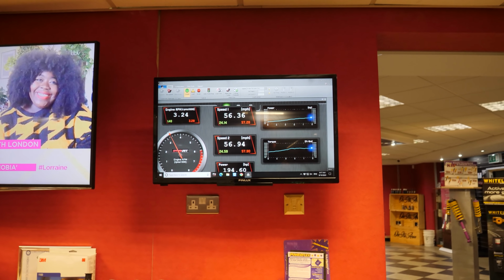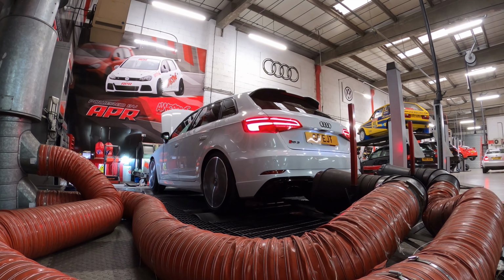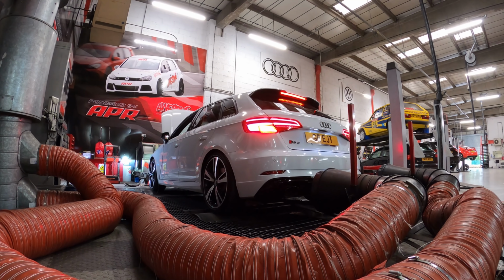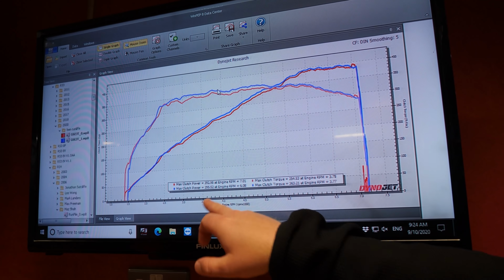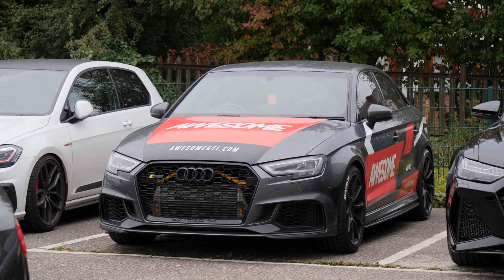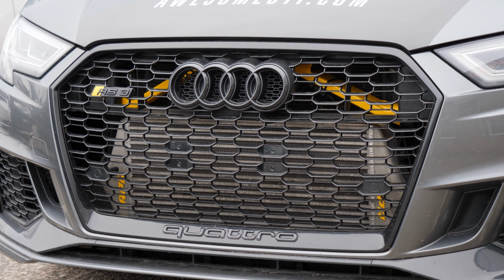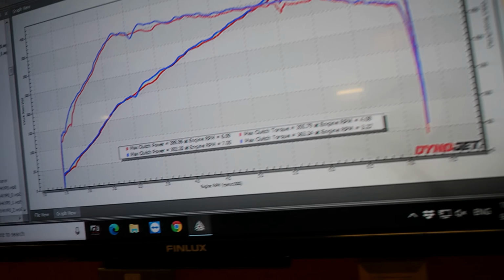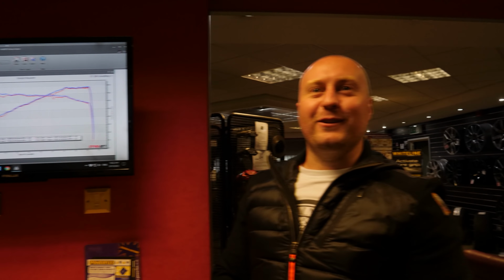DYNO CHALLENGE RS3 SPORTBACK vs RSQ3 SPORTBACK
Ben's 2020 RS3 is up against Lee's 2020 RSQ3 to see if or what the horsepower difference is on AWESOME GTi's Dyno. Both these cars have the same 2.5 litre 5 cylinder turbo engine but are they kicking out exactly the same power? As always the loser has to buy breakfast! Surely it's Lee's turn to win?